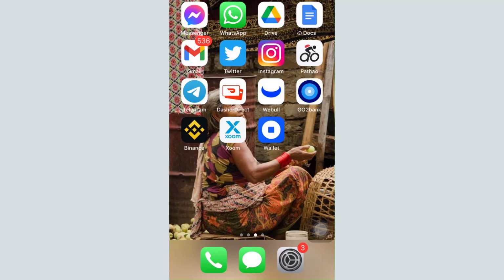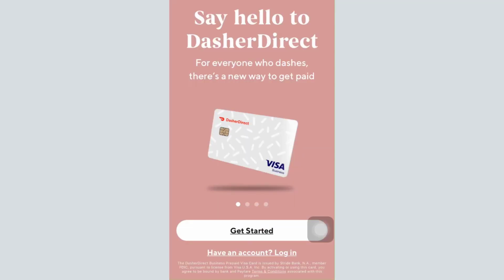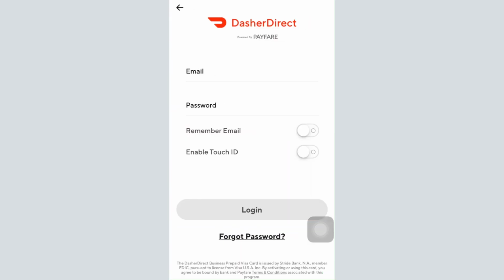How to Login DasherDirect | Sign In - DasherDirect App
In this tutorial video I will quickly guide you on how you can login to your Dasher Direct account. Follow the step by step instructions to get logged in to your account.

Tap on the ‘login’ button.
Tap on ‘Remember Email’ and ‘Enable Touch ID’ to enable easy access when trying to login next time.
Tap on the ‘login’ button to get logged in to your own account.

How do I set up DasherDirect?

Is DasherDirect available?

How does DasherDirect work?

Can you transfer money from DasherDirect to bank account?